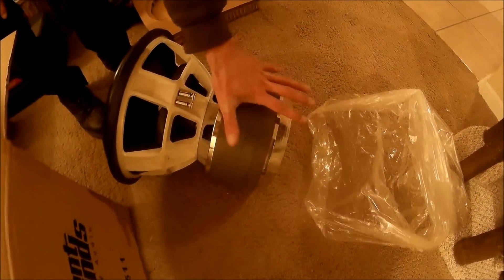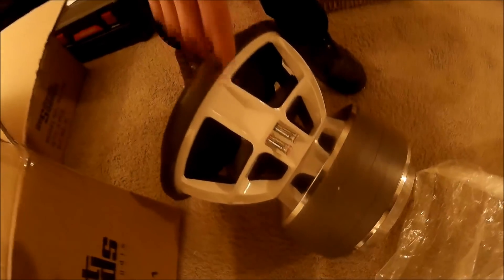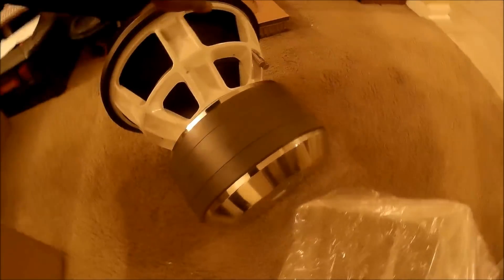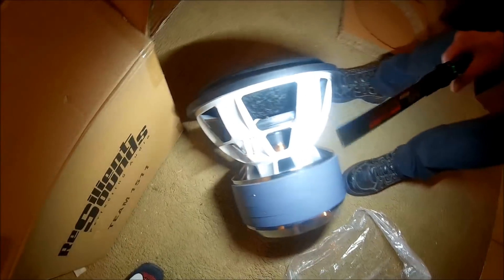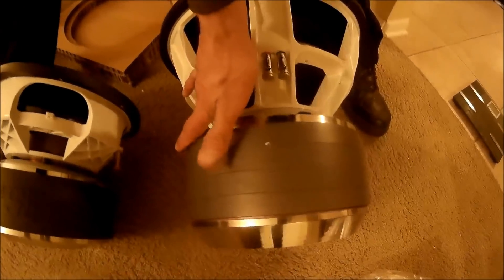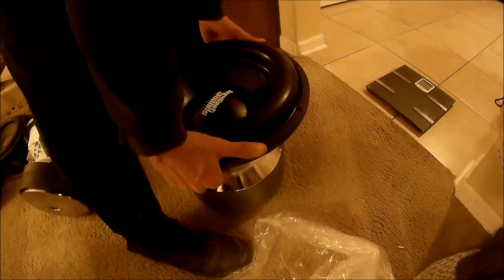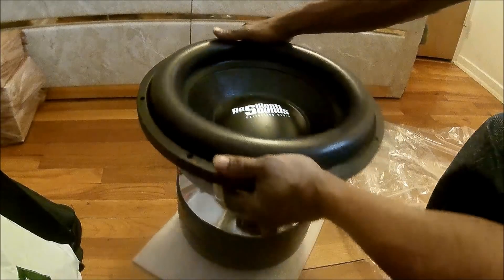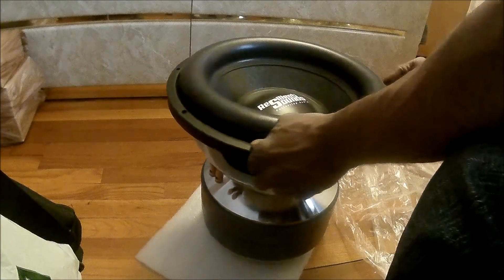Team ReSilient Sounds 15 Unboxing :).. 2-12 ReSilient Gold Demo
Team ReSiient Sounds 15 D1 unboxing and a demo of 2 ReSilient Sounds gold 12's. 2 dd m3b's (not full power) All I can say is WoW!

I can't wait to start the build. In the new bass car. I plan on adding more power to the other set up. I can say this driver is nice so far I'm very happy. Great customer service from the company direct as well as from my friend Josh. No funny changes in pricing, no hassles, 5 star.

This thing is softly rated at 5,000 - 7,500 RMS.  I was attracted to the T/S parameters. aka Specs. This is the biggest driver Ive ever owned and I thought the TRF's were something back in the day. This is a musical dual 1 driver. Ive heard their entire subwoofer line up as well as some of their mid drivers. I'm impressed.

If I get enough likes and comments (interested in more) I will do a free air video when I get the other woofer. I can honestly say I'm looking forward to getting the other woofer but then again damn. I will have to carry another one.

Looking forward to the build I will be thinking with a ton of logic on installing these beasts safely not mounting but carrying them and inverting them.

The more I look at the woofer the more I think about deadener, glue, braces, wire, power plant, maybe some helper springs or Gp no sags. maybe some steel here and there. Oh Snaps I just have a feeling its about to get serious!!  The power will be of course ((BigVell Lithium))
a big alt and some powerful amps. I plan on going for efficiency, safety, and brutal bass.

If you inbox him tell him about the video and you will have a chance to win a BigVell T Shirt. I know its not much but just getting legit treatment is golden in our hobby, that's the Big Win to me. The shirt is just a small plus.

I hope you enjoyed this video I'm about to stop typing before it starts to look like a 5 page essay.

Peace and Bass everyone.